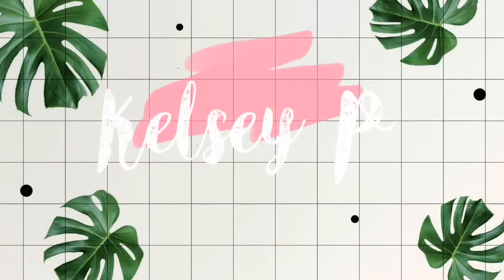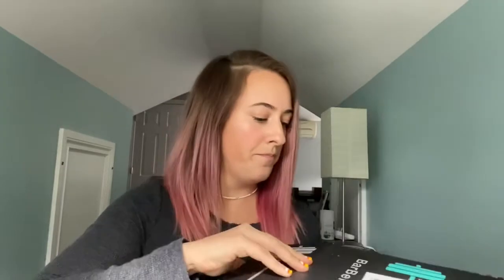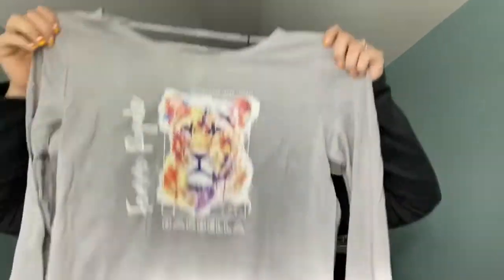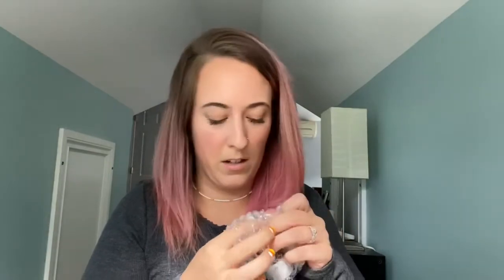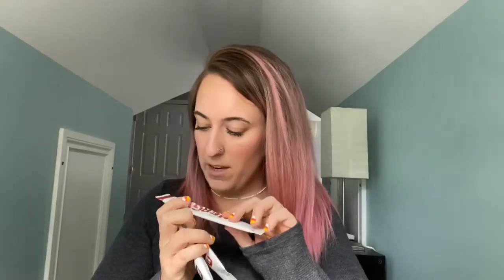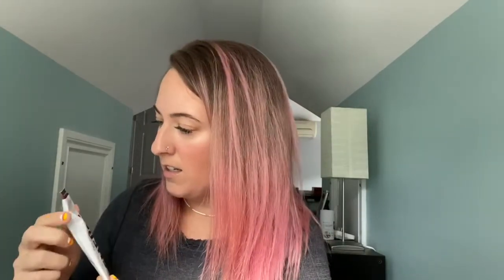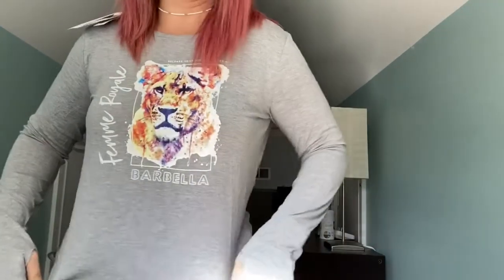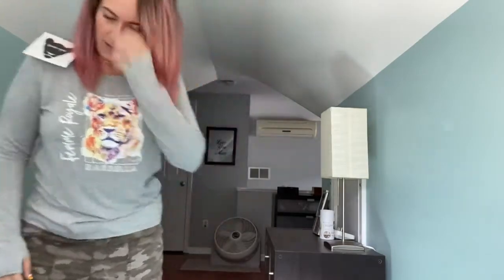BARBELLA OCTOBER 2019 UNBOXING AND TRY ON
The lioness long sleeve is way cuter than I thought it would be! Excited to try out some of these new products this month!